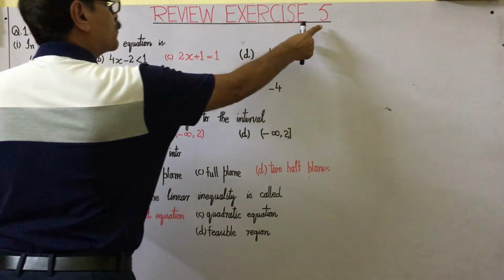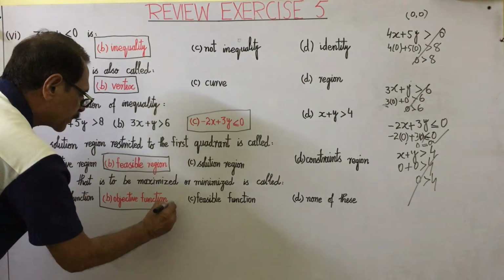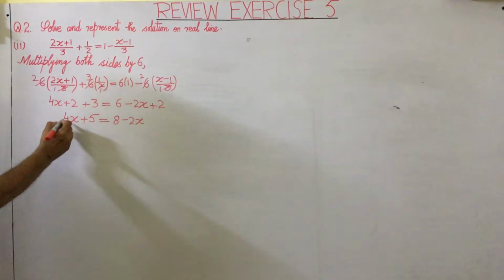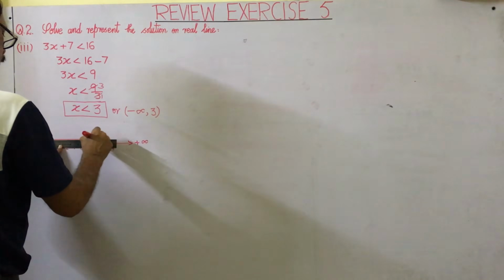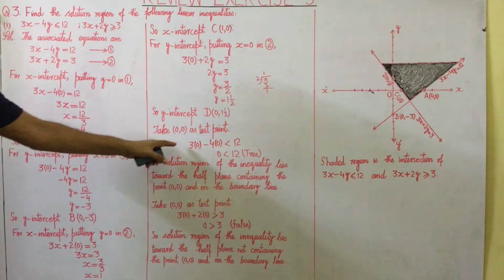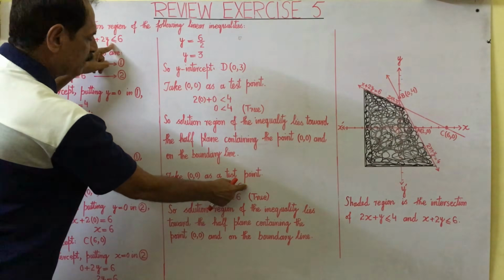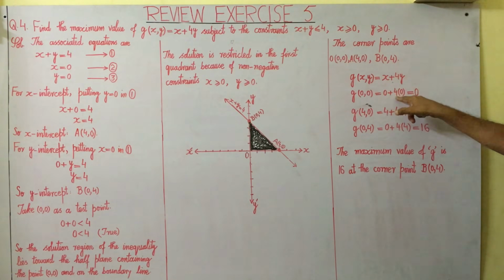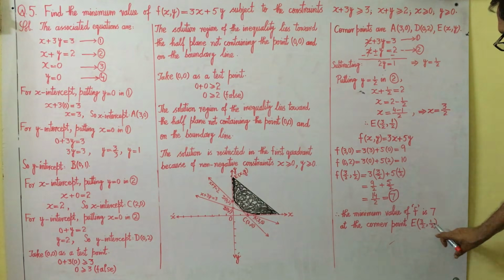Class 9 Mathematics Chapter 5 Review Exercise Questions 1, 2, 3, 4 & 5 | Complete Solution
Class 9 Mathematics New Course Chapter 5 Review Exercise Questions 1, 2, 3, 4, and 5 solved with complete step-by-step explanation. This video is designed for 9th class students studying the new Punjab curriculum. Every question is explained in a simple and easy-to-understand method to help students prepare for exams, tests, and homework.